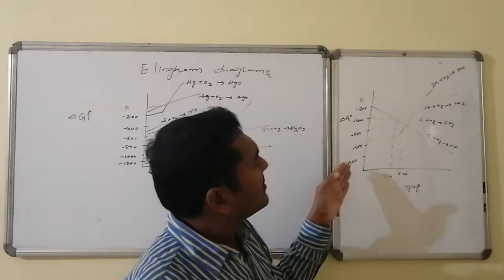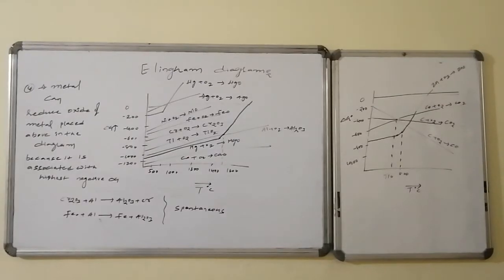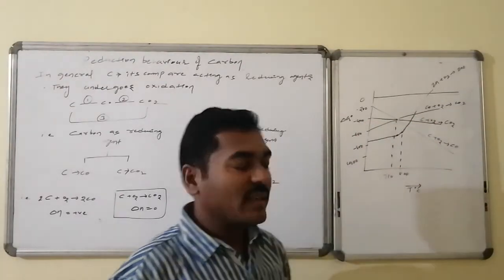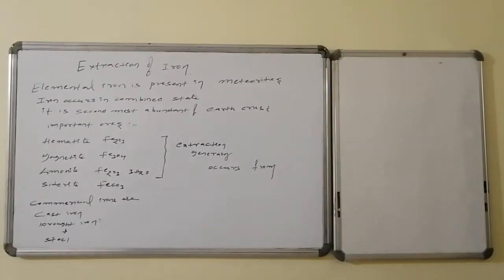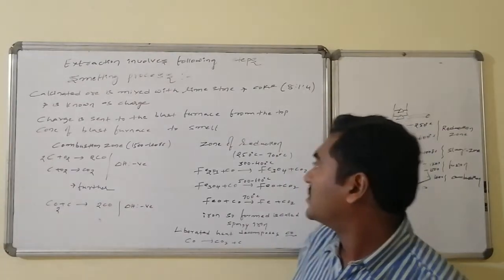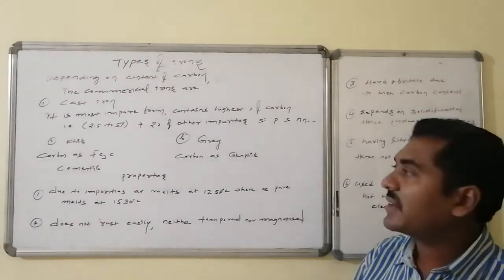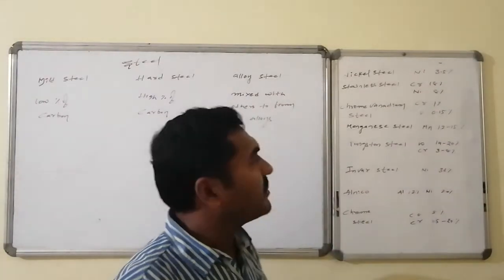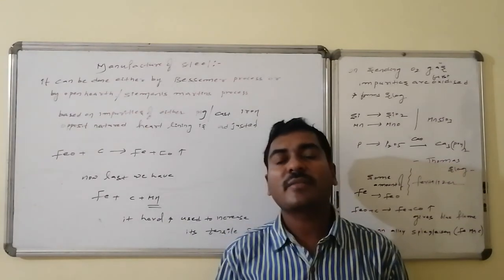Metallurgy (L-6)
Elingham diagrams, Extraction of Iron: types: pig, cast, wroght, steel